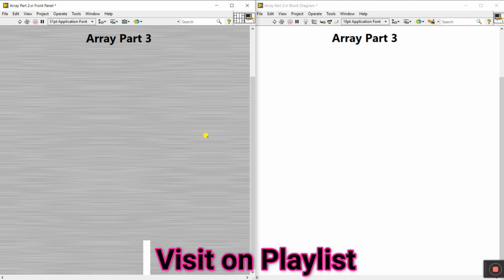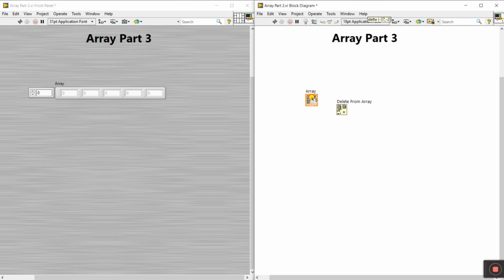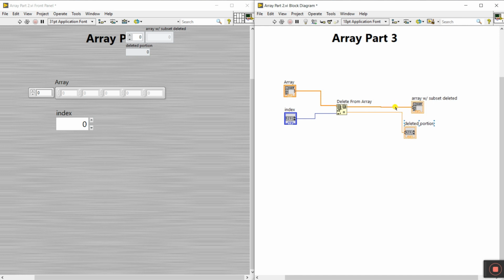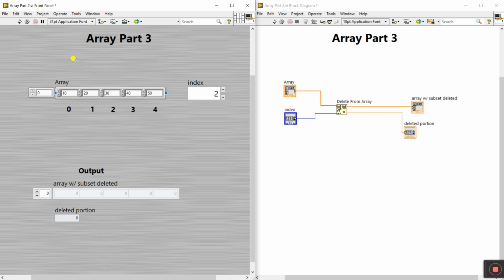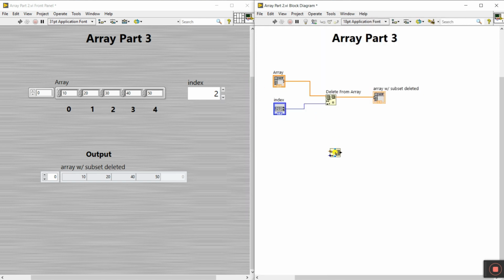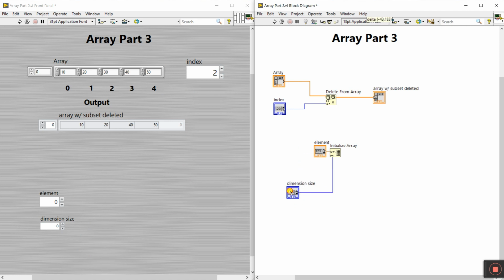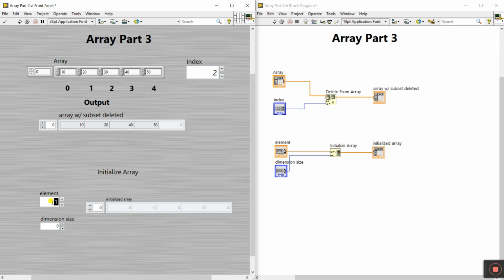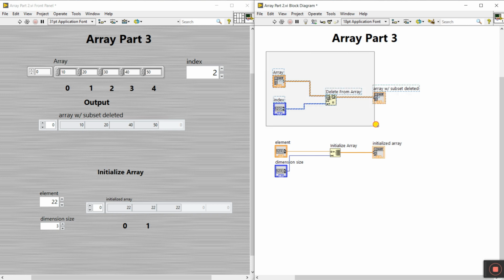LabVIEW | LabVIEW Delete Array & Initialize Array | LabVIEW Programming Array Part 3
1.LabVIEW Delete Array  & Initialize Array
2.LabVIEW Programming Array Part 3
3.LabVIEW Arrays
4. LabVIEW Programming

LabVIEW (Laboratory Virtual Instrument Engineering Workbench) is a graphical programming environment that has become prevalent throughout research labs, academia, and industry. It is a powerful and versatile analysis and instrumentation software system for measurement and automation. It's a graphical programming language called G programming is performed using a graphical block diagram that compiles into machine code and eliminates a lot of the syntactical details. LabVIEW offers more flexibility than standard laboratory instruments because it is software-based. Using LabVIEW, the user can originate exactly the type of virtual instrument needed and programmers can easily view and modify data or control inputs. The popularity of the National Instruments LabVIEW graphical dataflow software for beginners and experienced programmers in so many different engineering applications and industries can be attributed to the software’s intuitive graphical programming language used for automating measurement and control systems.